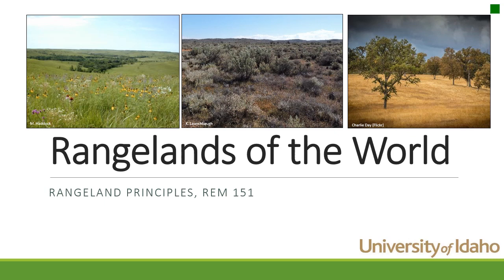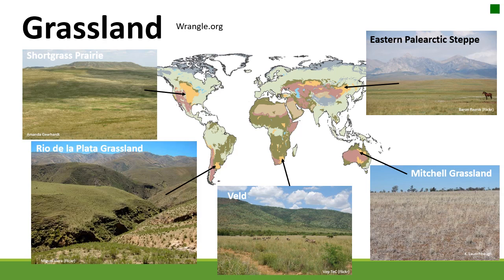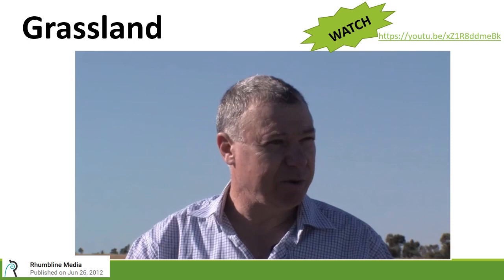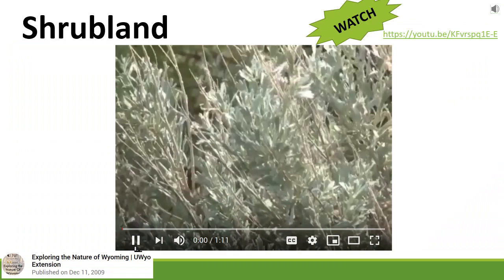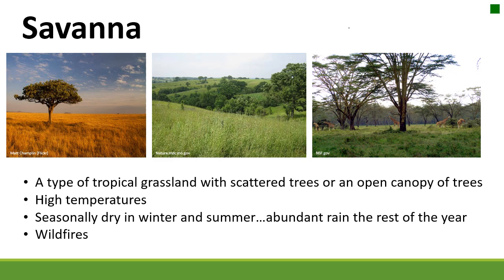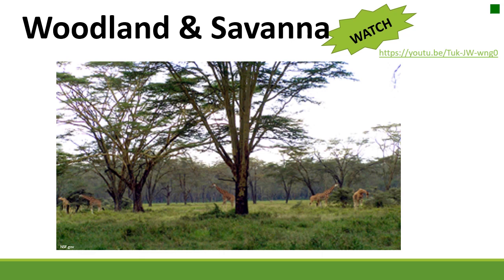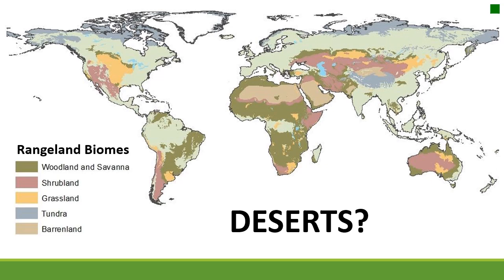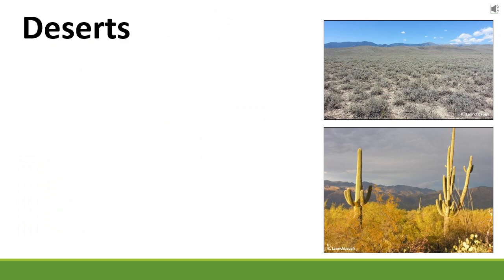Rangelands of the World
Major rangeland biomes of the world